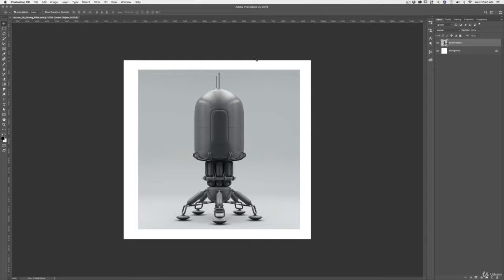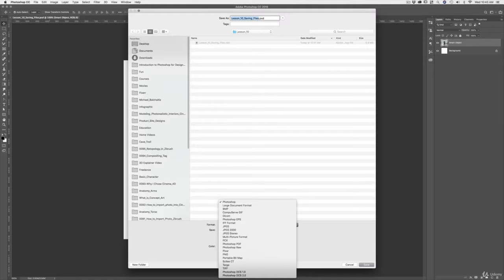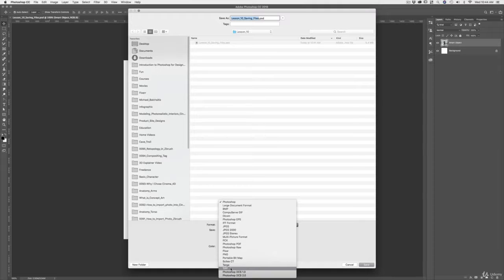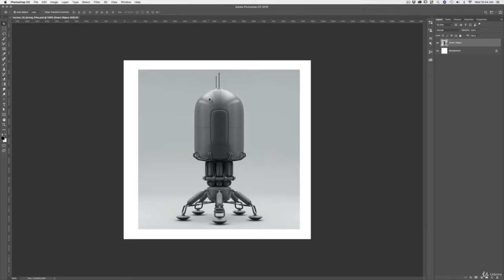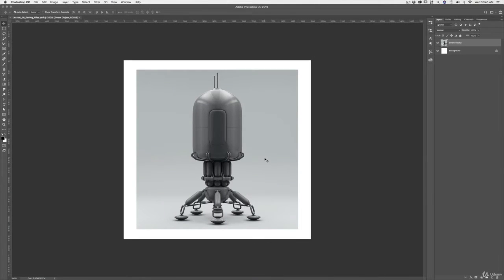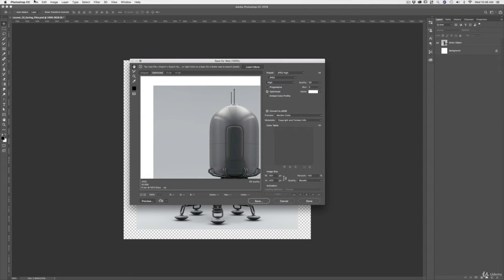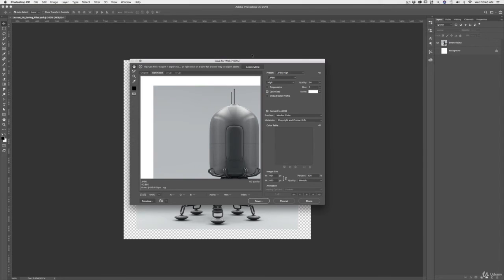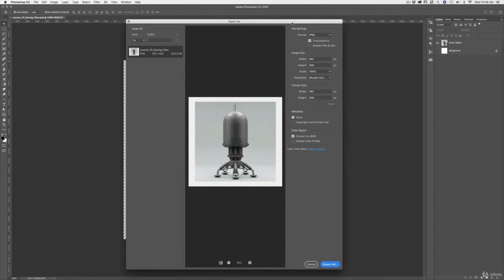Learn Adobe Photoshop for Designers Lesson 10 Saving Files